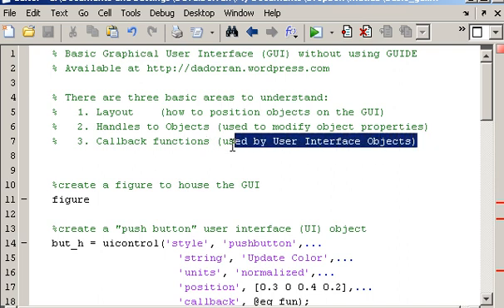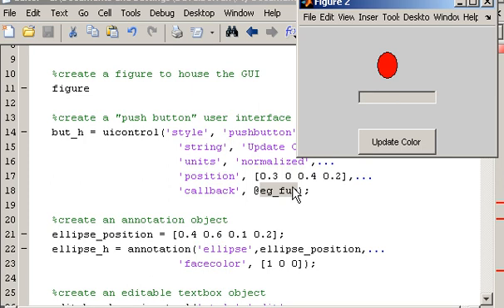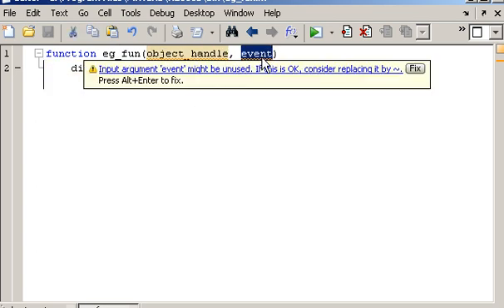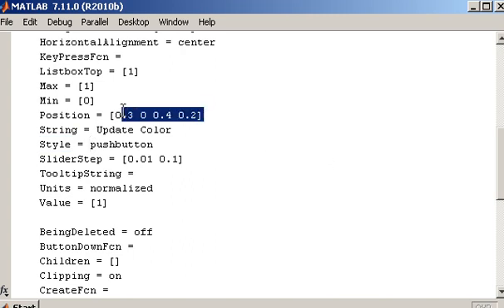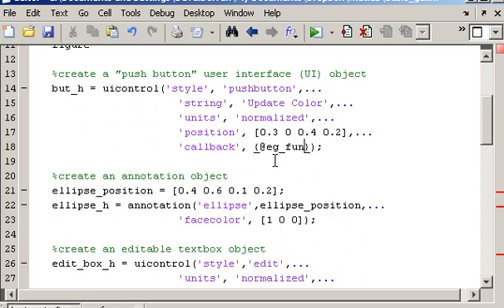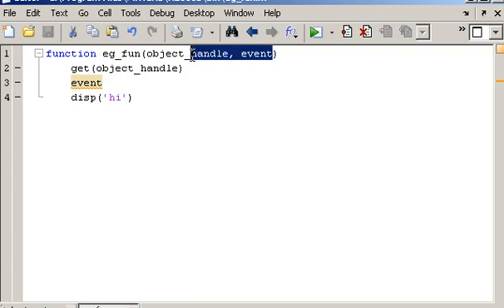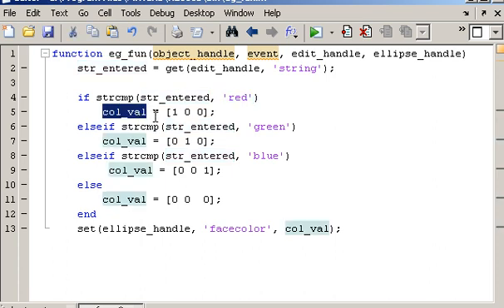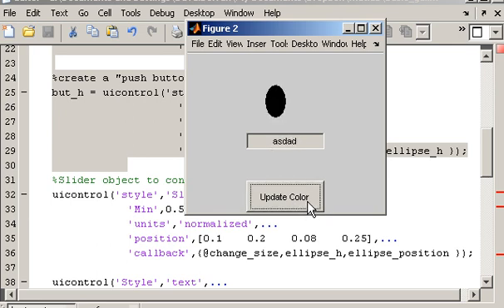Matlab GUI (without GUIDE) 1.2 - Callback functions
Third of four videos introducing GUI development in matlab. This video deals with callback functions and how to set them up to interact with objects on the GUI.